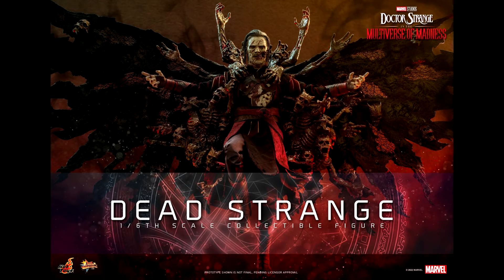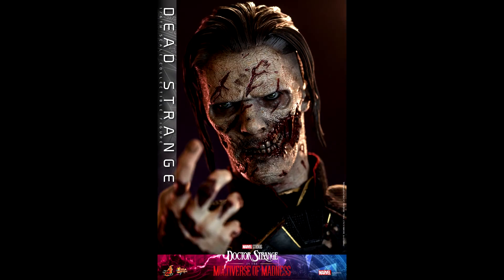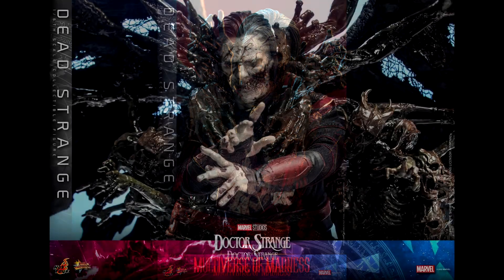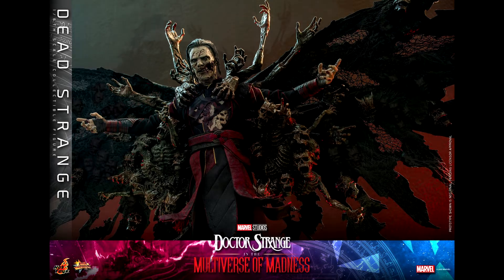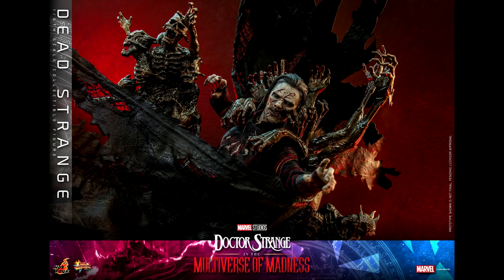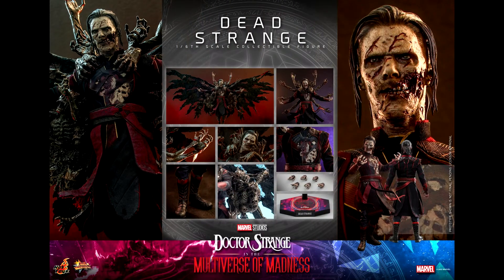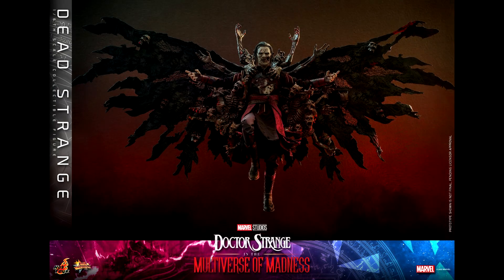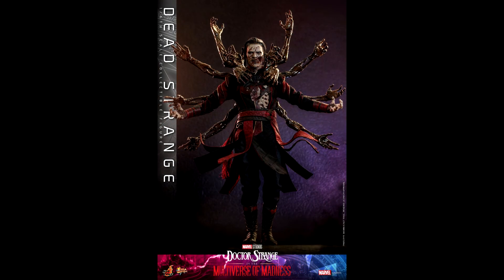Hot Toys Preview - Dead Strange | Doctor Strange In The Multiverse of Madness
00:00 Intro
00:28 The Headsculpt
00:59 The Figure
01:50 Accessories
02:14 The Price

Pictures presented in this videos are promotional pictures of the prototypes posted by Hot Toys.